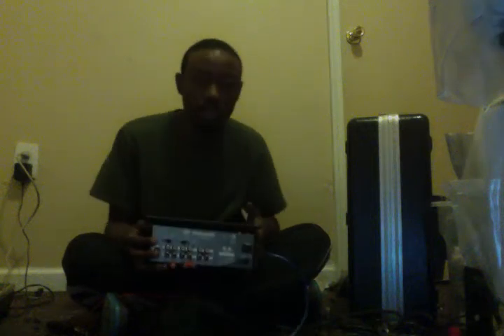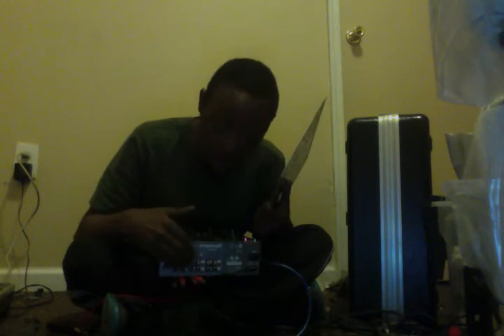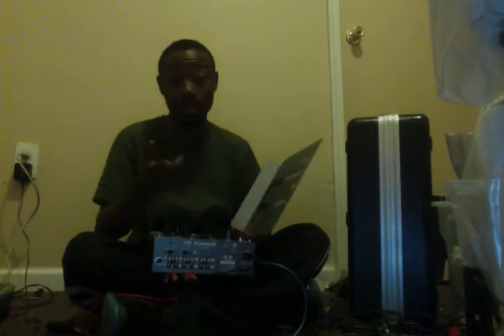updating my numark mixer updating my numark mixer dj tone da fire marshal part 2